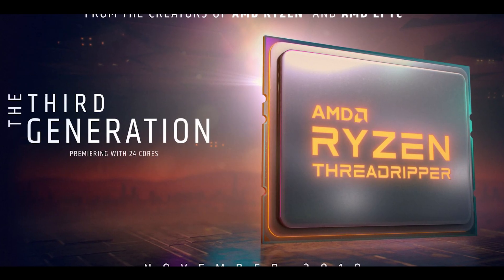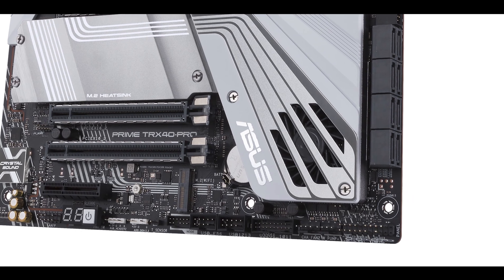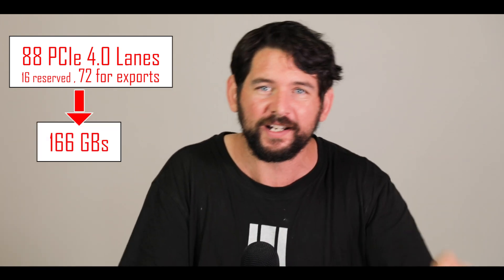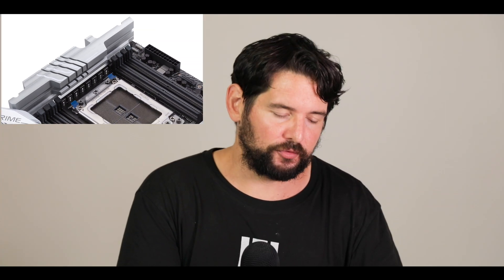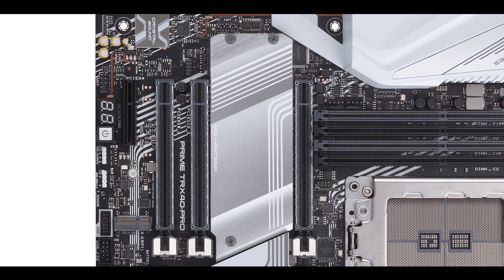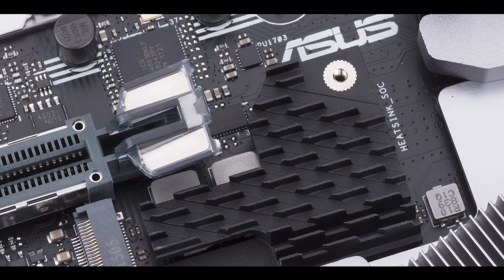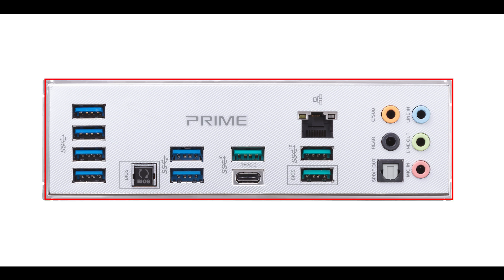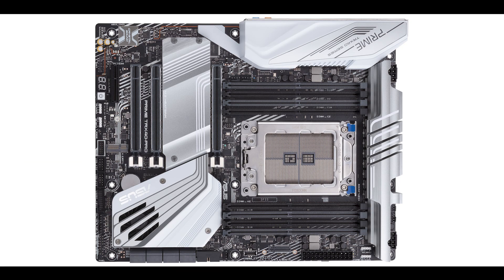ASUS PRIME TRX40-PRO, everything you need to know!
Third gen Threadripper Processors are landing and with them an avalanche of new TRX40 powered motherboards!

Today we are previewing ASUS Prime TRX40-PRO. The motherboard which will arguably define the entire TRX40 powered line-up.

Fully PCIe 4.0 compliant, almost 1000 AMPS worth of Power Stages. This is another animal all together!
Apologies for the rather simple background, but I am still traveling 😊